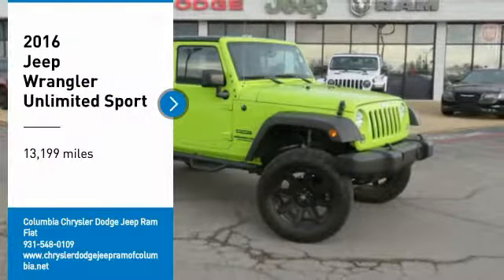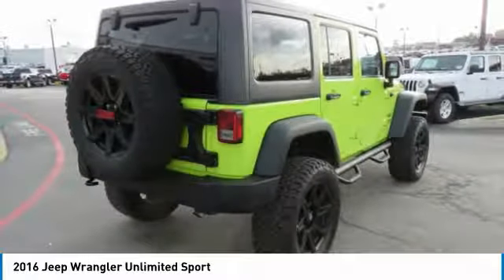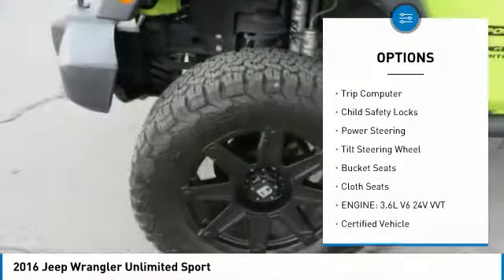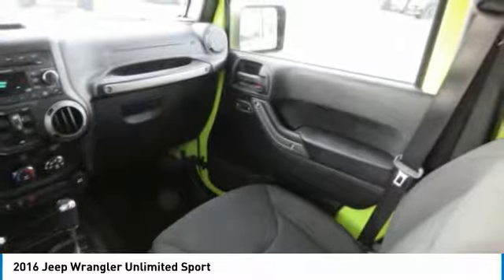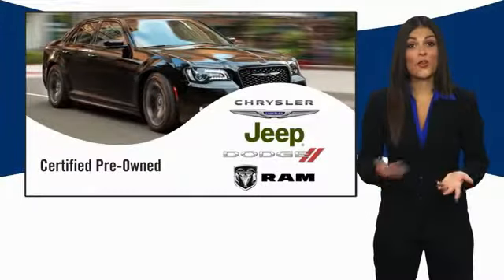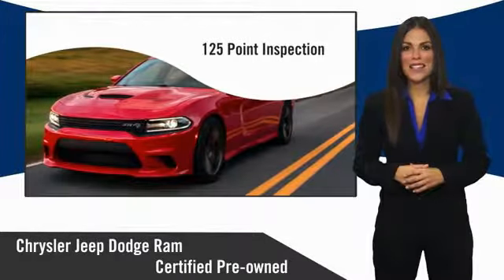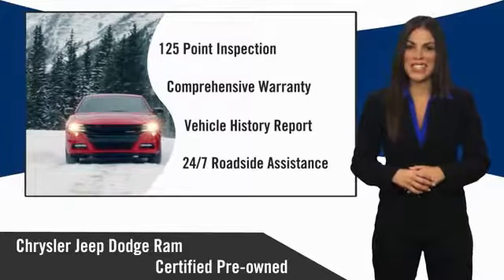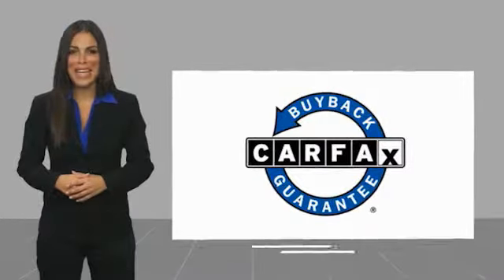2016 Jeep Wrangler Unlimited For more information on Used 2016 Jeep Wrangler Unlimited Sport fo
106 S. James Campbell Blvd.

106 South Jame Campbell Blvd.

CARFAX One-Owner. Clean CARFAX. Certified. Green 2016 Jeep Wrangler Unlimited Sport 4WD 3.6L V6 24V VVT **CARFAX CERTIFIED, NO ACCIDENTS, **ONE OWNER, **LOCAL TRADE, **LIKE NEW CONDITION, **FULLY SERVICED BY A FACTORY TRAINED TECHNICIAN, **DEALER MANTAINED, **PRICE DISCOUNT, **WORK, Wrangler Unlimited Sport, 4D Sport Utility, 3.6L V6 24V VVT, 4WD, Green, 17 x 7.5 Aluminum Wheels, ABS brakes, Auto-Dimming Mirror w/Reading Lamp, Chrome/Leather Wrapped Shift Knob, Compass, Deep Tint Sunscreen Windows, Electronic Stability Control, Front 1-Touch Down Power Windows, Leather Wrapped Steering Wheel, Low tire pressure warning, Power Convenience Group, Power Heated Mirrors, Power Locks, Quick Order Package 24S, Remote Keyless Entry, Security Alarm, Traction control.brbrRecent Arrival! Odometer is 29654 miles below market average!brbrFCA US Certified Pre-Owned Details:brbr  * Powertrain Limited Warranty: 84 Month/100,000 Mile (whichever comes first) from original in-service datebr  * Warranty Deductible: $100br  * Limited Warranty: 3 Month/3,000 Mile (whichever comes first) after new car warranty expires or from certified purchase datebr  * Roadside Assistancebr  * 125 Point Inspectionbr  * Vehicle Historybr  * Transferable Warrantybr  * Includes First Day Rental, Car Rental Allowance, and Trip Interruption BenefitsbrbrbrWe offer Market Based pricing, so please call to check on the availability of this vehicle. We'll buy your vehicle even if you don't buy ours. #1 Volume Chrysler Dodge Dealer in Tennessee!!!